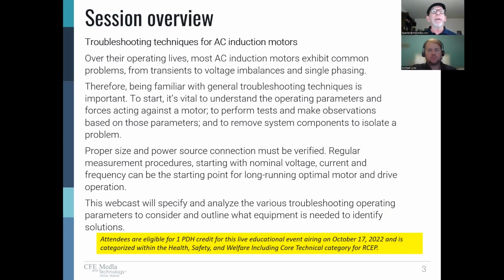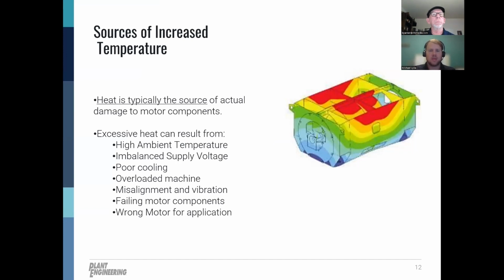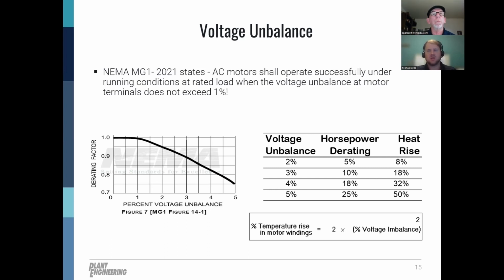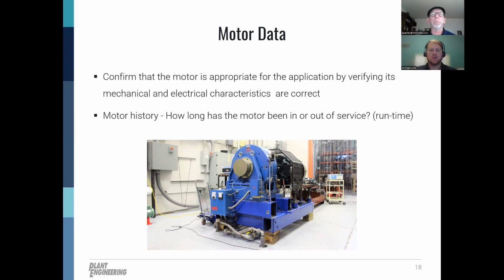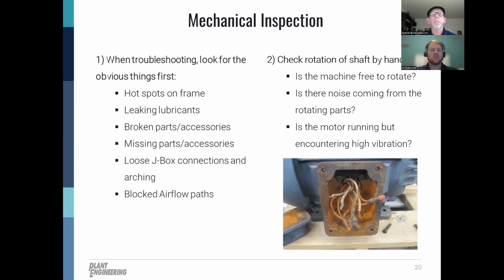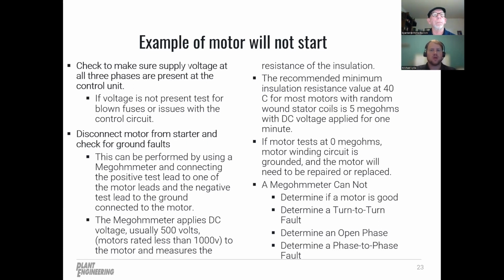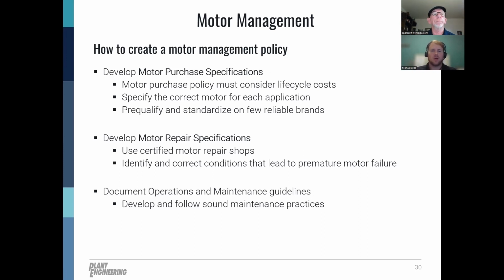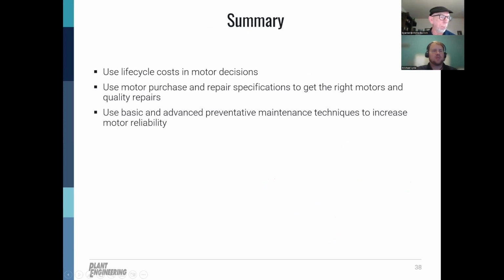VTW: Troubleshooting techniques for AC induction motors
This presentation specifies and analyzes the various troubleshooting operating parameters to consider for AC induction motors and outlines what equipment is needed to identify potential solutions.